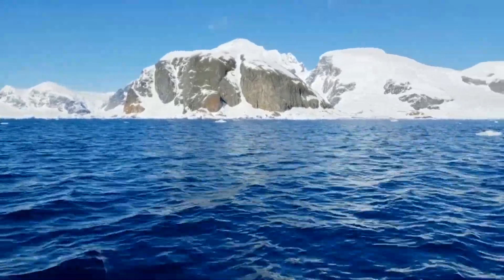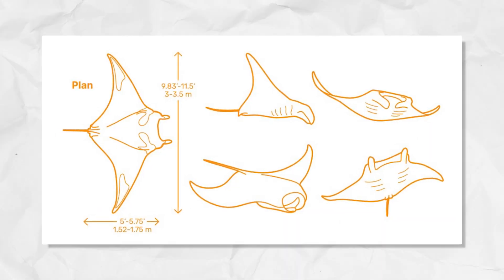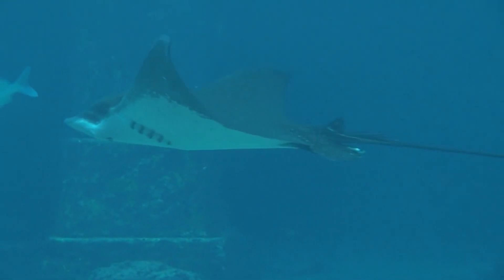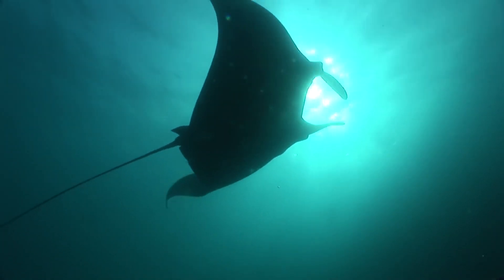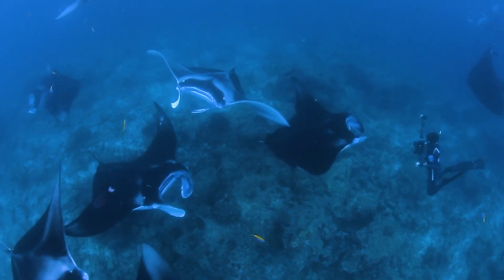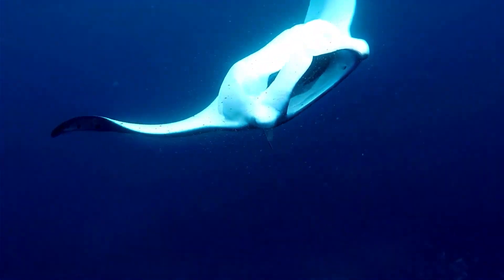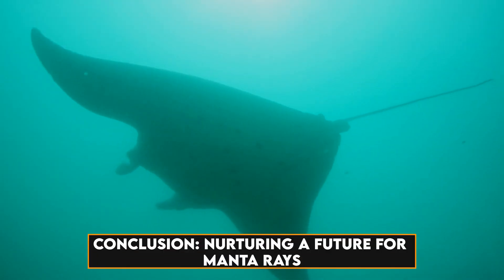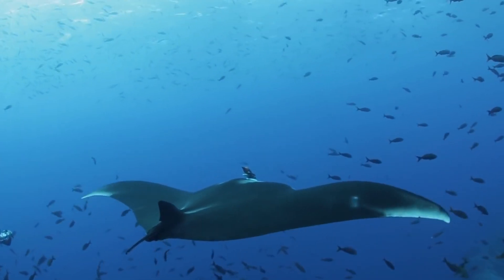The CRAZY Biology of the Manta Ray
In the vast expanse of the world's oceans, a group of enigmatic creatures reign supreme – the manta rays. These gentle giants, with their awe-inspiring size and graceful movements, hold a special place in the hearts of ocean enthusiasts. Join us as we embark on a comprehensive journey into the extraordinary world of manta rays, unveiling their unique features, behaviors, and the crucial conservation efforts needed to safeguard their existence.